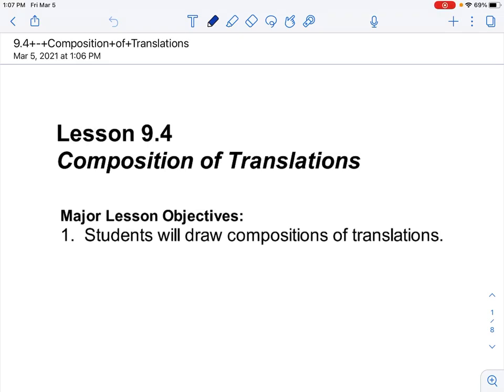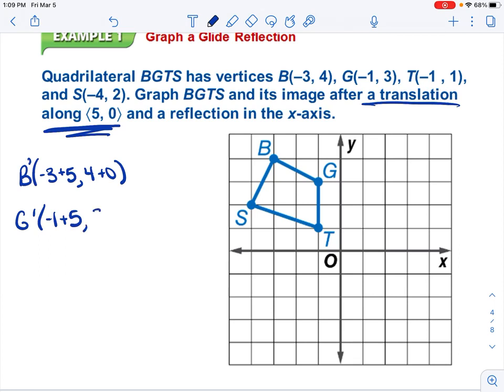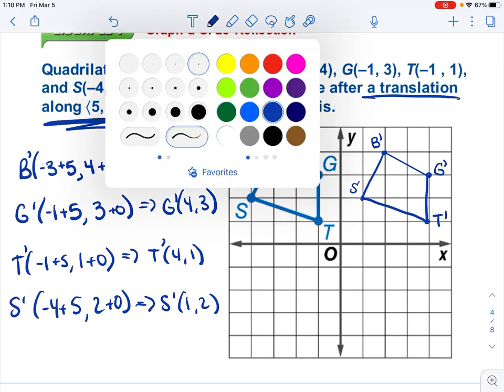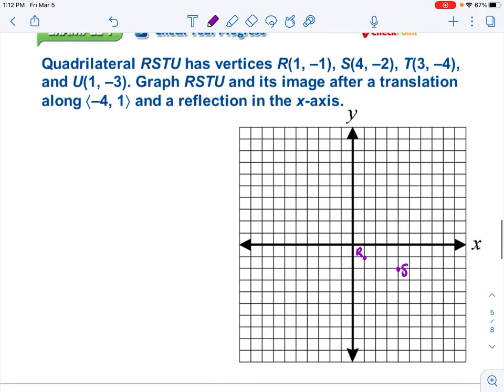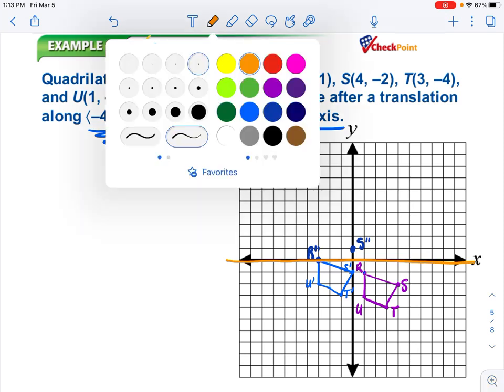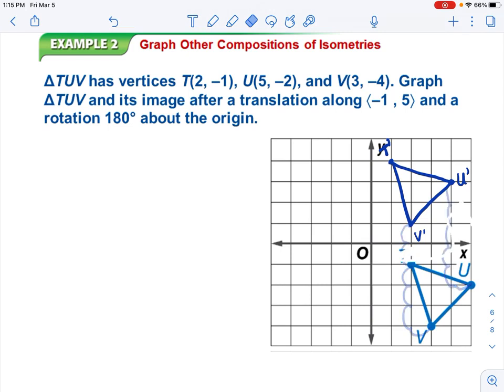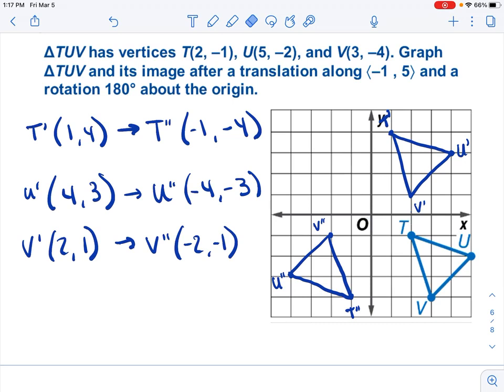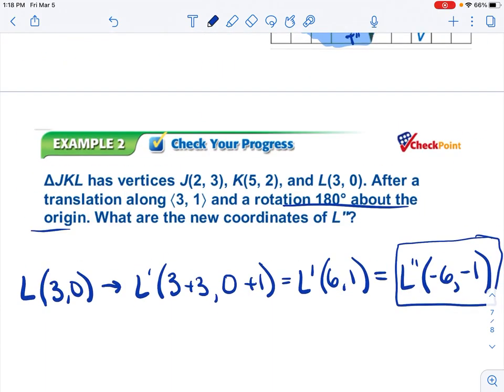9.4 Composition of Transformations Geometry